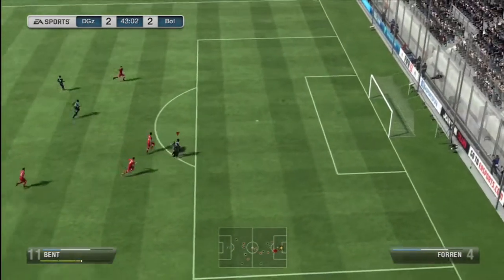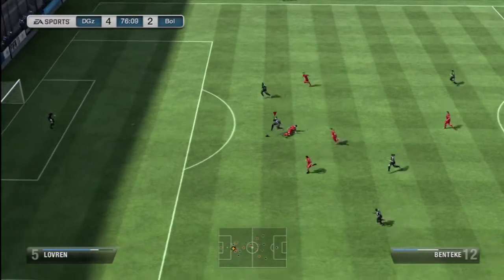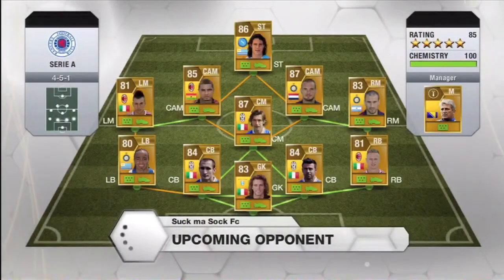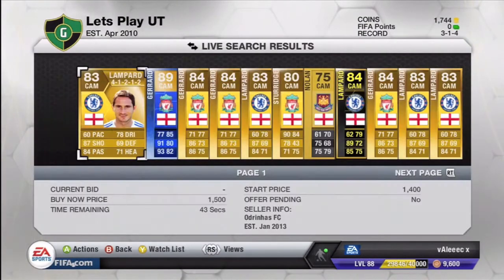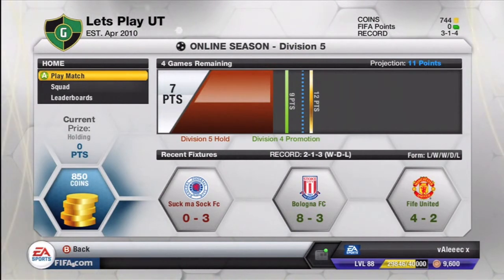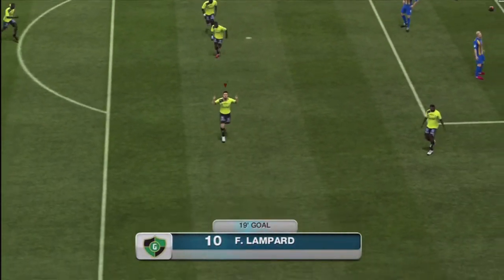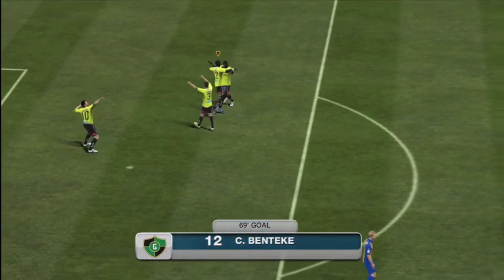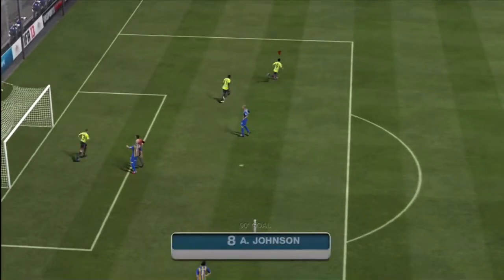Fifa 13 | Lets Play UT | EP 3 | Bent is a BABE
Moving closer to Div 4!
Drop a like for the next episode!